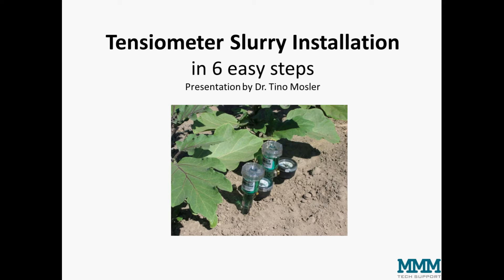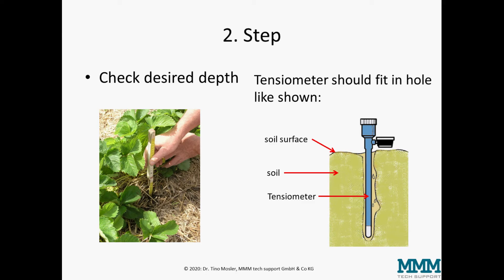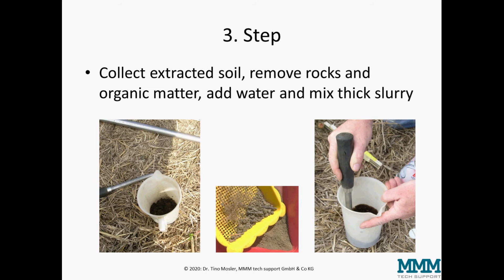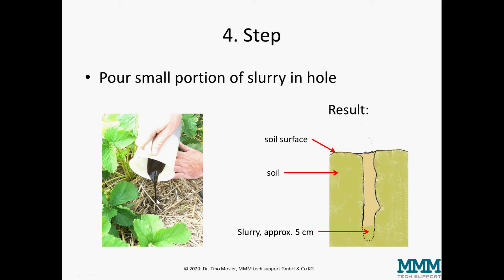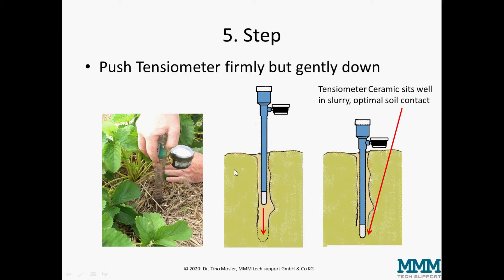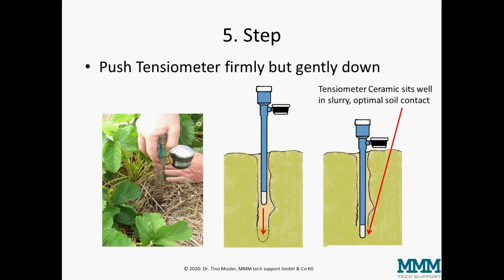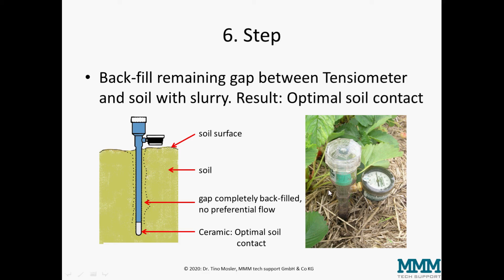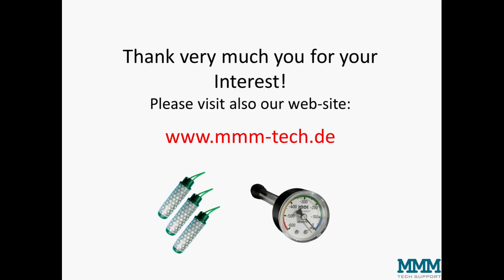Tensiometer slurry installation in 6 easy steps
Video about the Installation of Tensiometers in 6 easy steps.

MMM tech support - Your specialist for measuring instruments for the professional plant production.